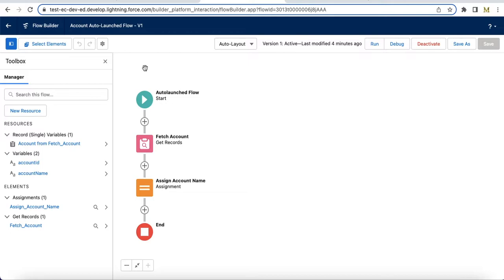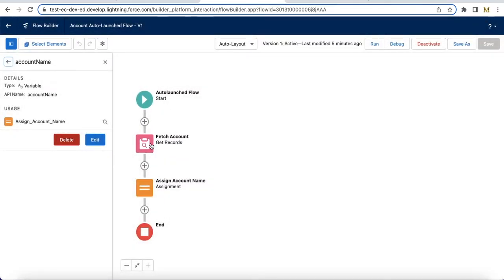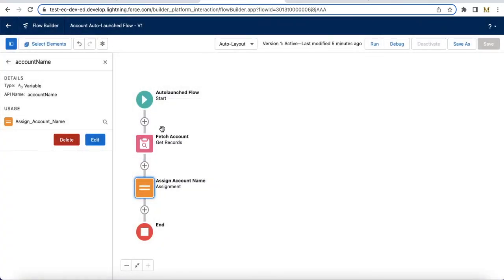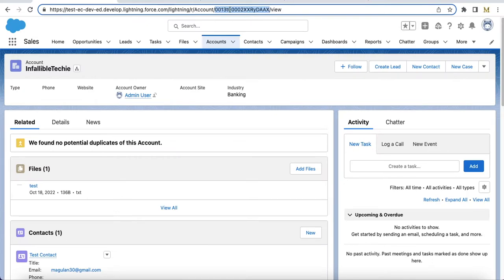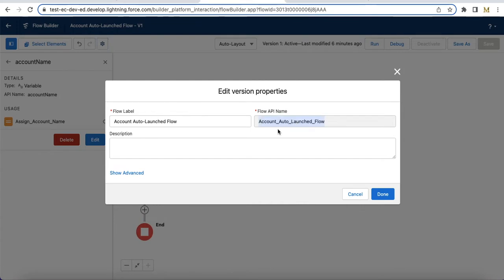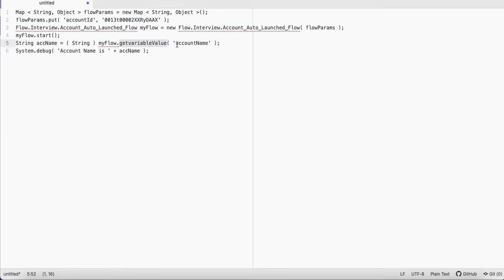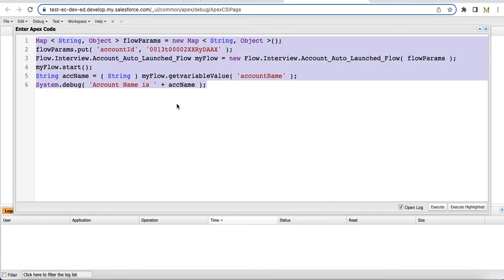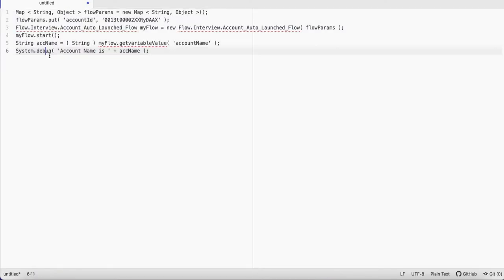Invoke Salesforce Flow using Apex